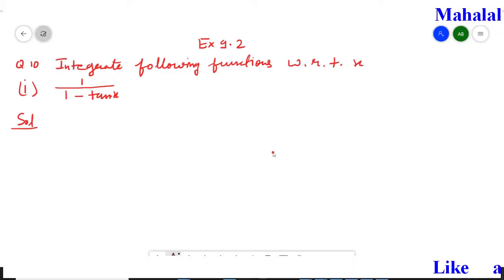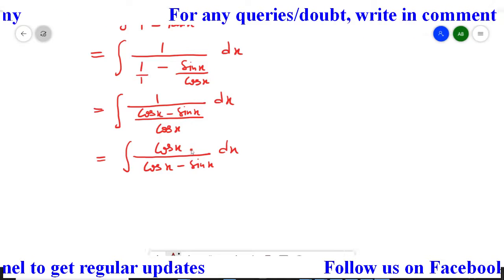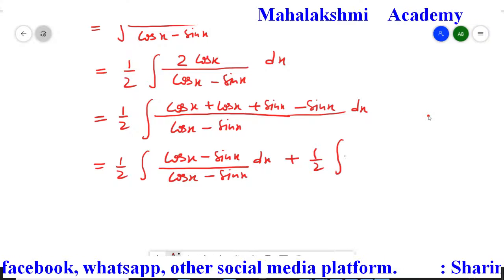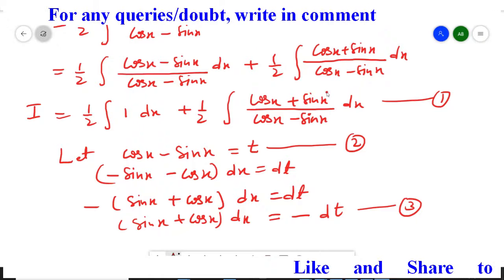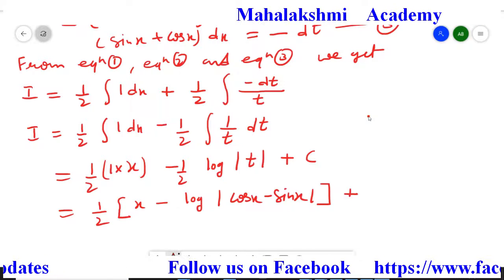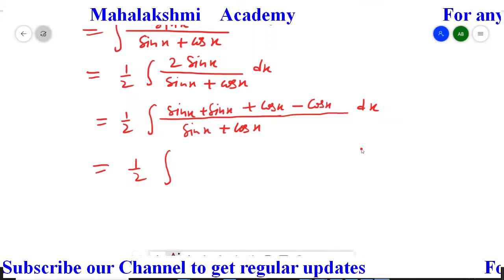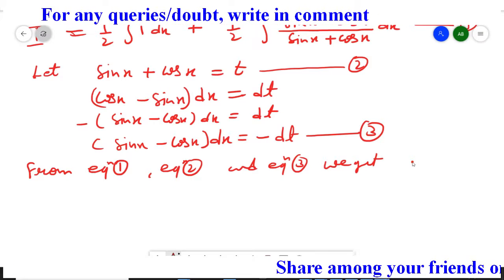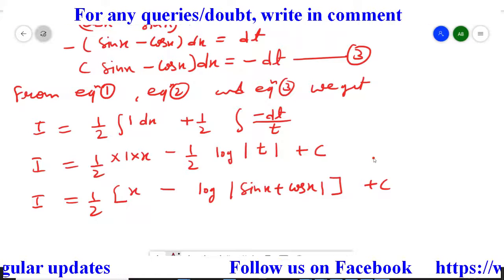Integration | class 12 | Maths | RBSE | In English | Chapter 9 | Exercise 9.2 | Q10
CLASS 12

MATHEMATICS